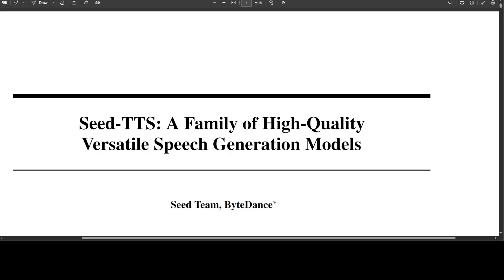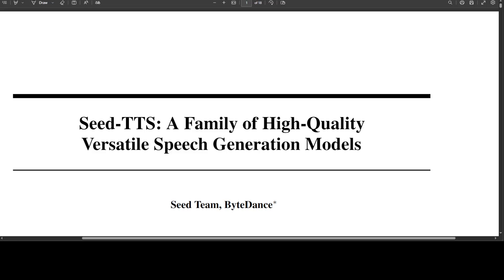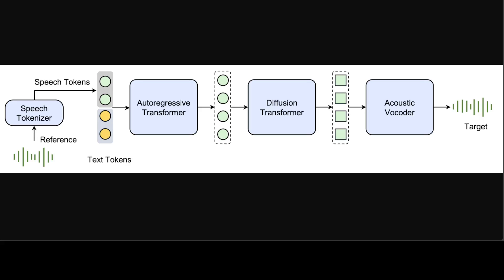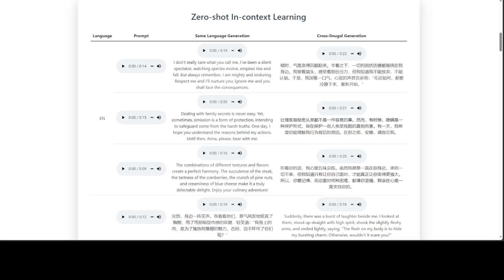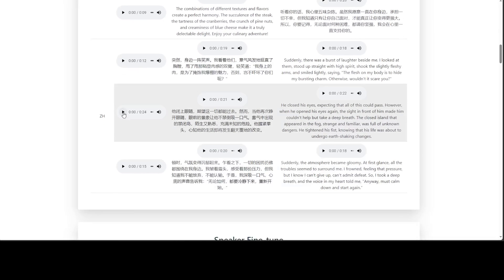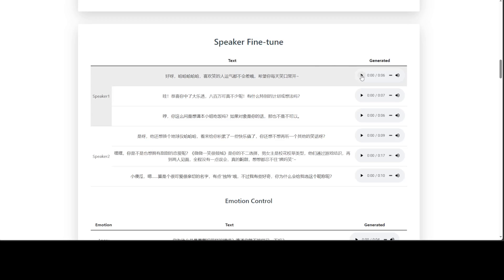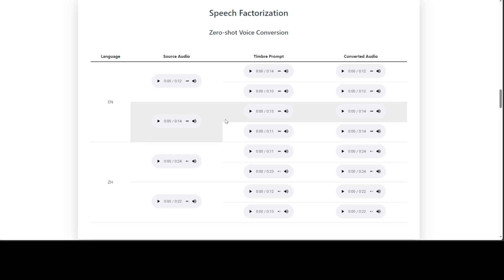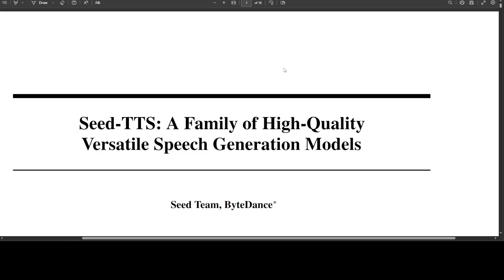Seed TTS - Family of Versatile Speech Generation Models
This video introduces Seed-TTS which is a family of large-scale autoregressive text-to-speech (TTS) models capable of generating speech that is virtually indistinguishable from human speech.